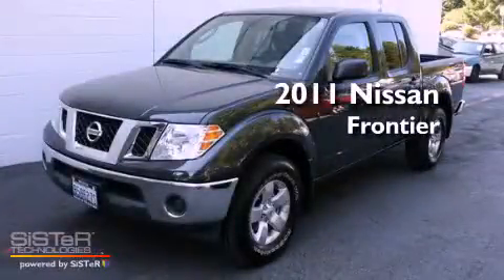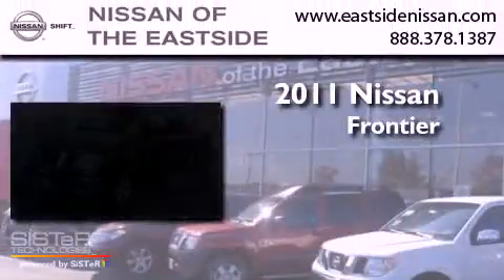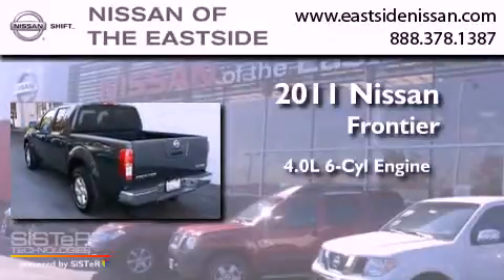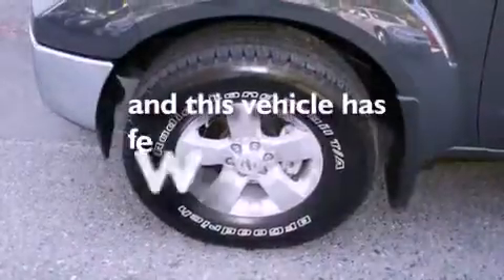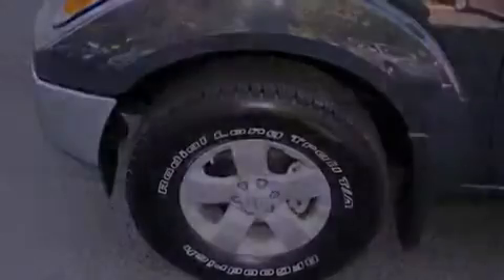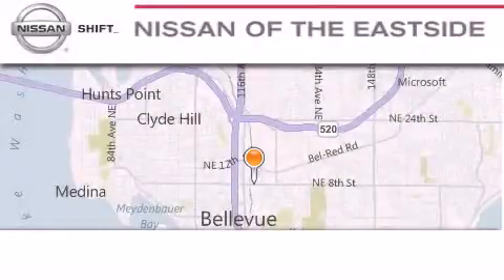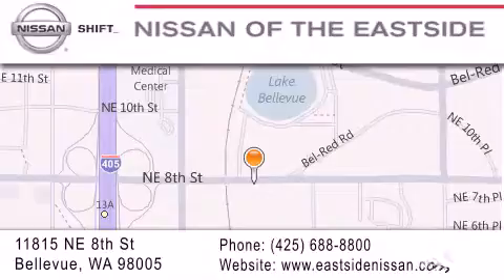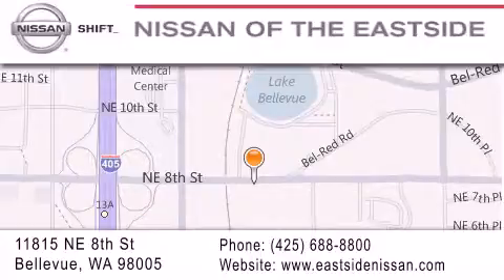2011 Nissan Frontier Bellevue WA 98004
Year : 2011
 Make : Nissan
 Model : Frontier
 Engine : 4.0L V6 DOHC 24V
 Trans . : Automatic
 Exterior : Gray
 Miles : 9,360
 Interior : Gray
 Stock : 10891A

 Preowned 2011 Nissan Frontier Bellevue WA